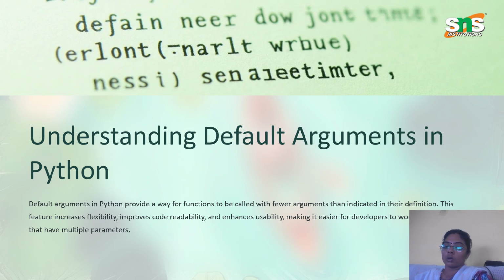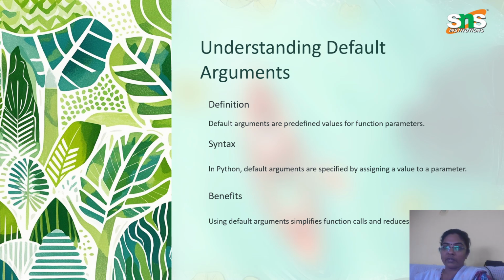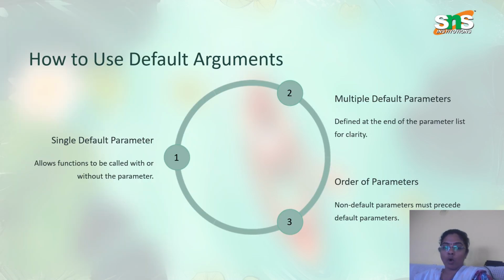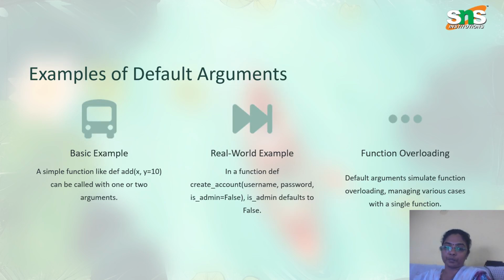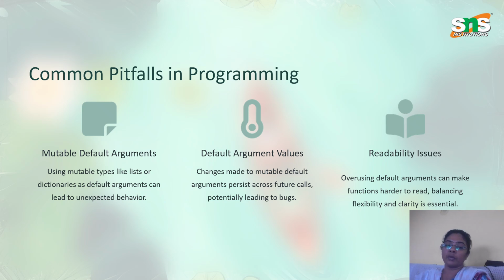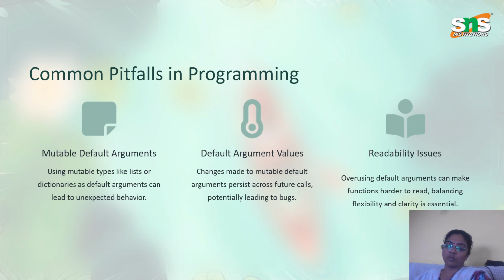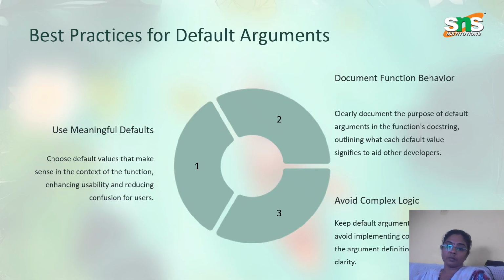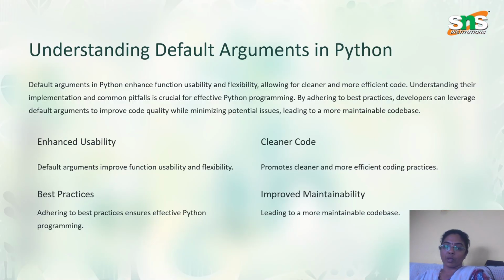Video Lecture Series - Default Arguments - Problem Solving using Python | SNS Institutions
In Python, a default parameter is defined with a fallback value as a default argument. Such parameters are optional during a function call. If no argument is provided, the default value is used, and if an argument is provided, it will overwrite the default value.
In Python, functions can have default arguments, which are parameters with predefined values. This means you don’t always need to pass every argument while calling a function.
If you provide a value, Python uses it.
If you skip it, the default value is used automatically.